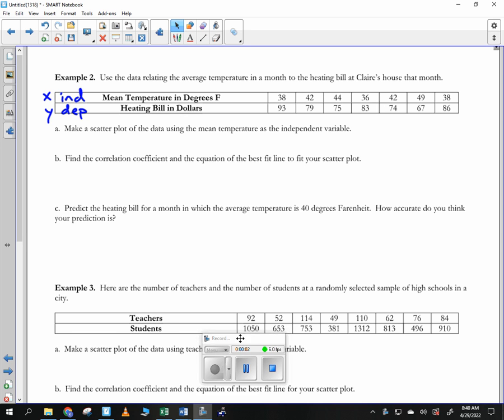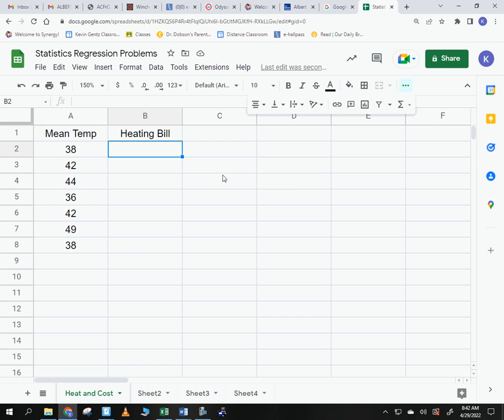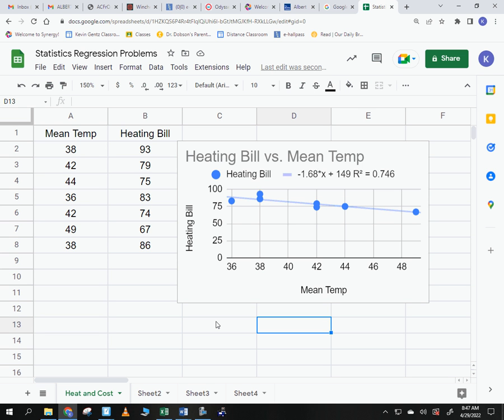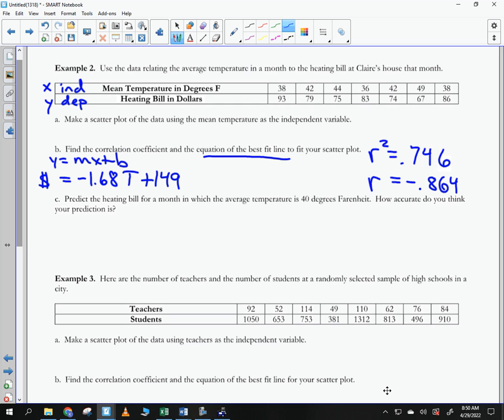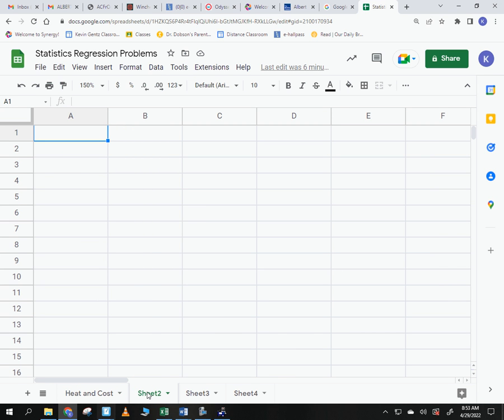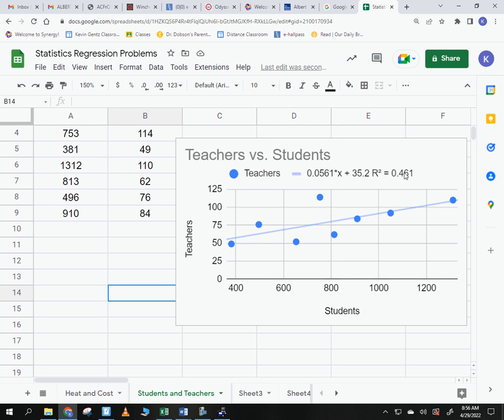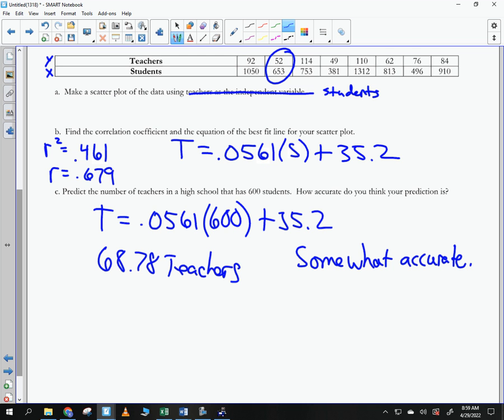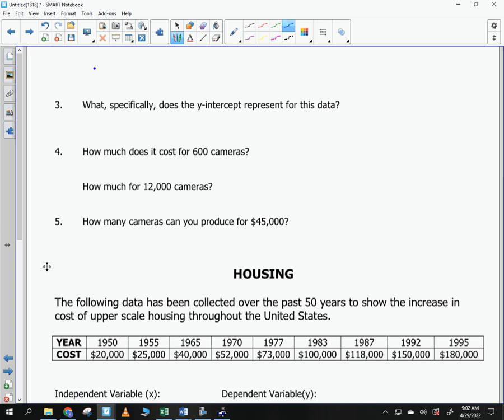Statistics Linear Regression 2022